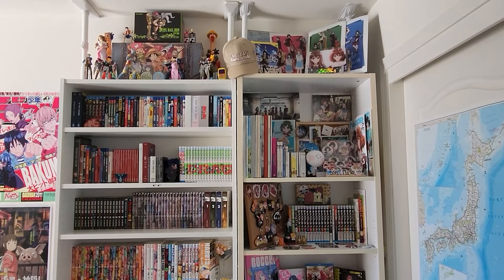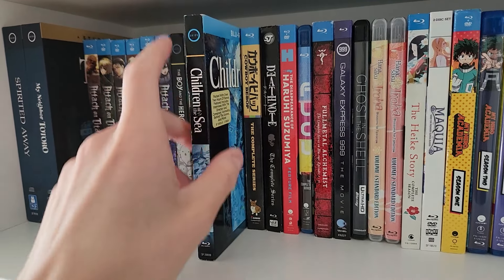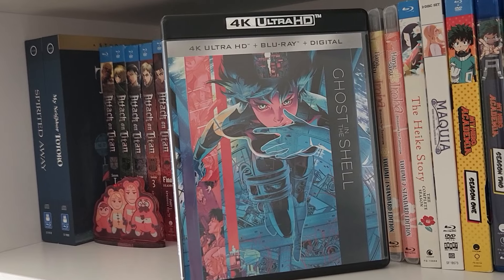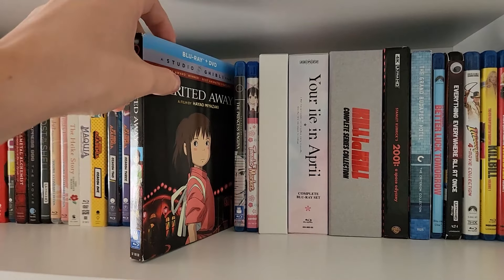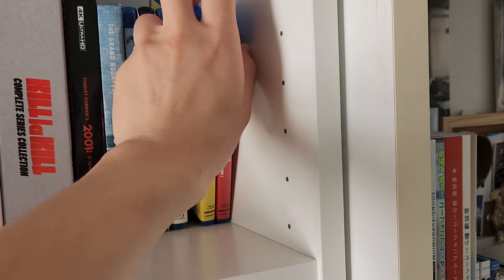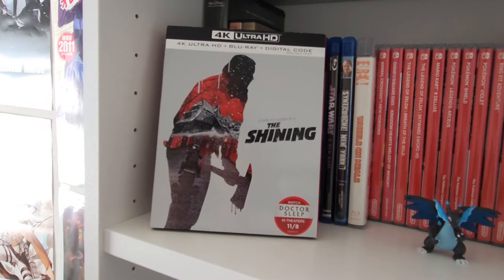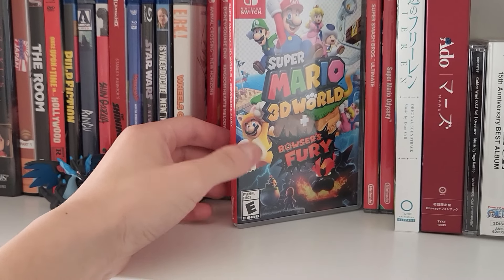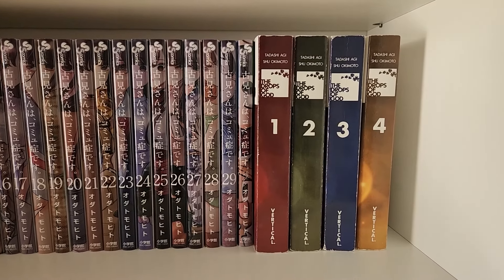My Anime & Manga Collection: A Feature-Length Tour (2024 Update) | Andre's Shelf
It’s time I put my money where my mouth (channel name) is. Here’s an update on what the actual “Andre’s Shelf” looks like now!

CHAPTERS:

00:00 Intro
02:40 Figures
04:53 Anime Blu-rays
30:24 Film Blu-rays (Non-Anime)
47:53 Nintendo Switch Games
50:56 Music CDs
53:13 Manga
01:10:34 Art Books
01:27:14 More Manga
01:31:10 Bocchi the Rock Display Shelf
01:35:15 Chainsaw Man Display Shelf
01:37:24 Hibike Euphonium Display Shelves
01:53:42 What’s on My Desk
01:54:51 Extra Stuff